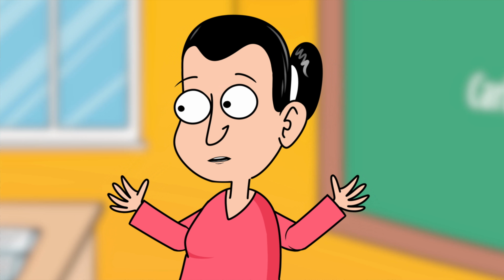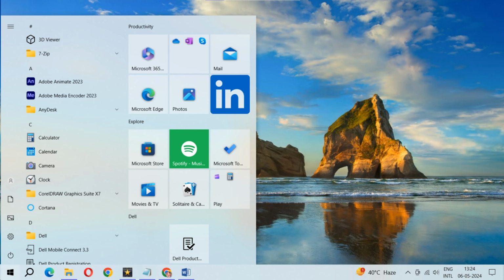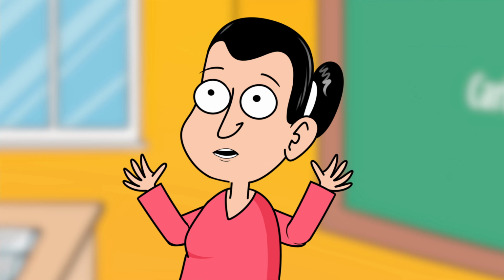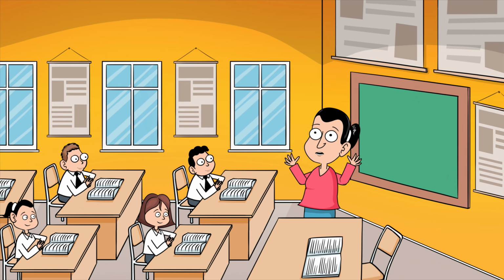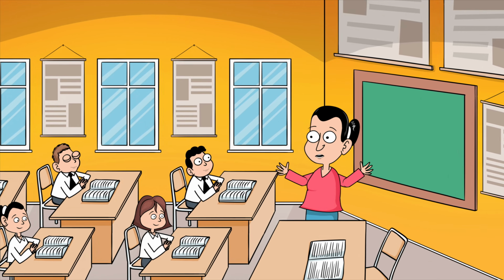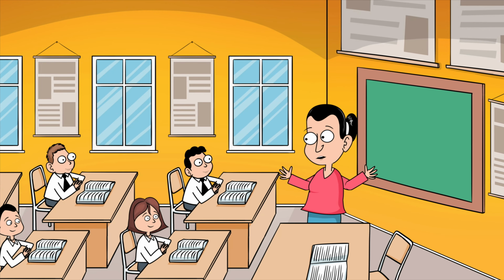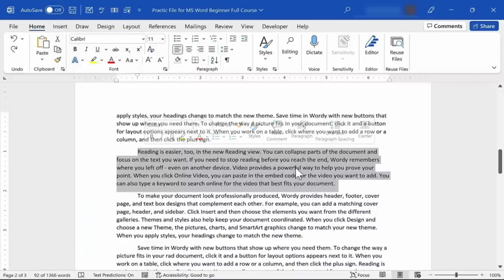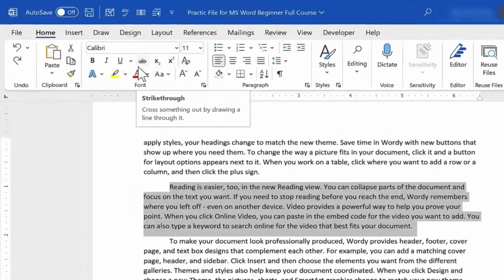Formatting in MS Word 2016 | Class 4 Computer Lesson | Learn Text Formatting for Kids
💻📝 Welcome to our Class 4 Computer Lesson – Formatting in MS Word 2016!

In this fun and simple video, students will learn how to format text in Microsoft Word 2016 to make documents look neat and beautiful! 🌟
Formatting helps you change the look of your text by adjusting its font, size, color, and alignment — just like decorating your words! 🎨✍️

🎯 What You’ll Learn:

What is formatting in MS Word 2016?

Changing font style, size, and color

Using bold, italic, and underline options

Aligning text (left, right, center, justify)

Applying bullets and numbering

Saving and printing your formatted document